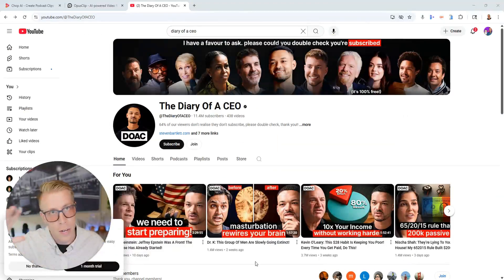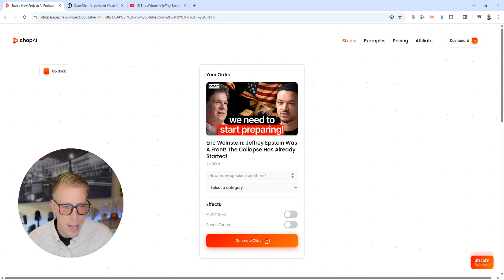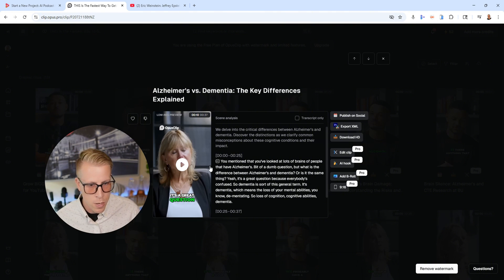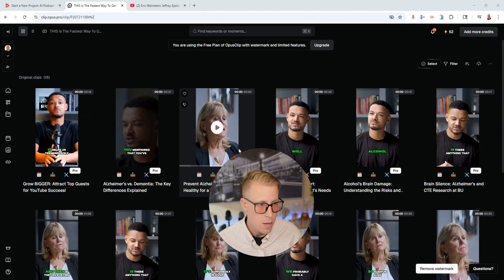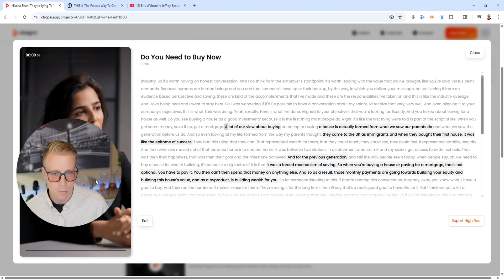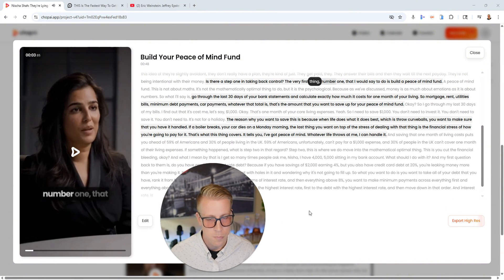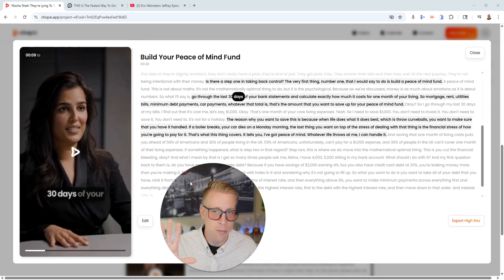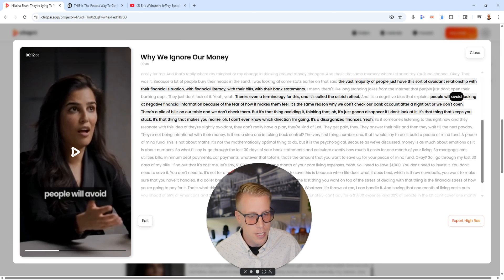Chop AI vs Opus Clip (What You NEED to Know)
Compare Chop AI and Opus Clip to find out what desktop or cloud-based clipping tool fits your needs best. I break down their features, pricing, and performance to help you make an informed choice. Perfect for creators wanting smarter workflow for repurposing long-form content.